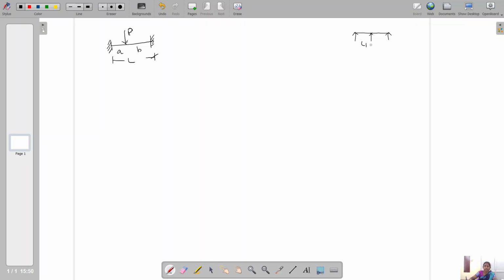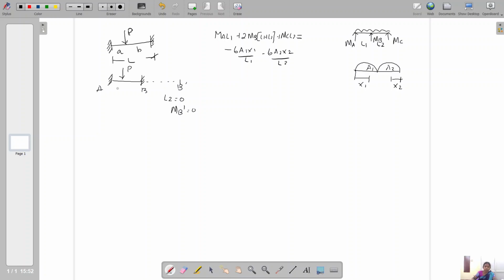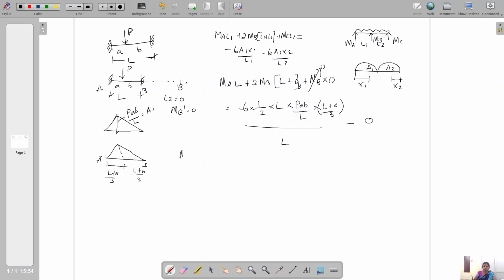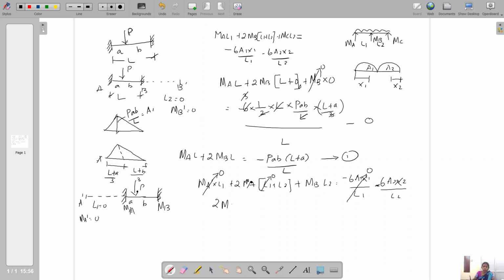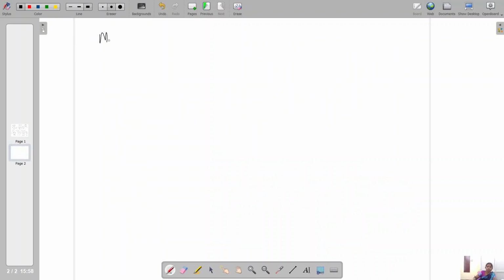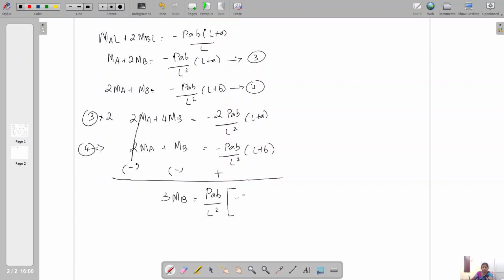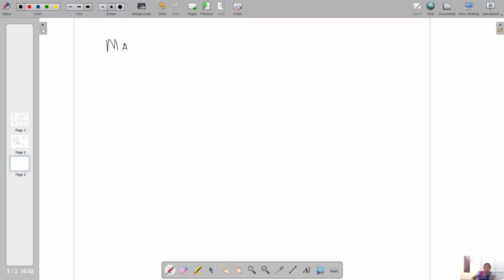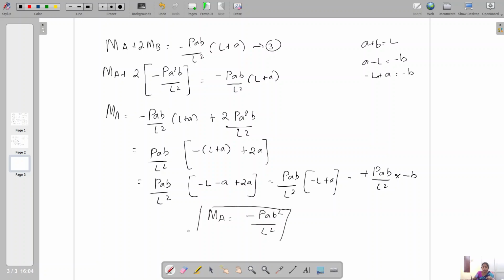Fixed beam theorem of three moments Lec 8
Fixed beam anlysis usiing theorem of three moment equation